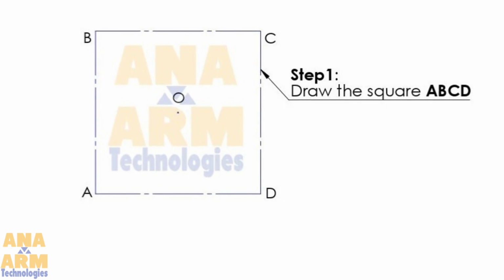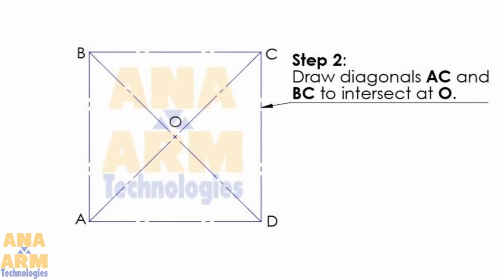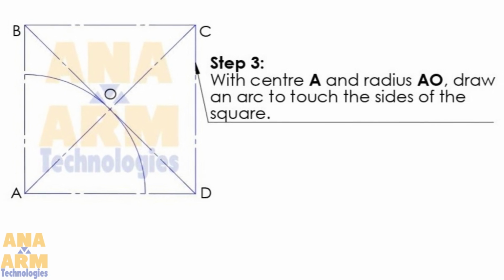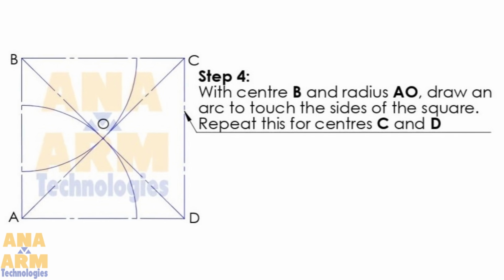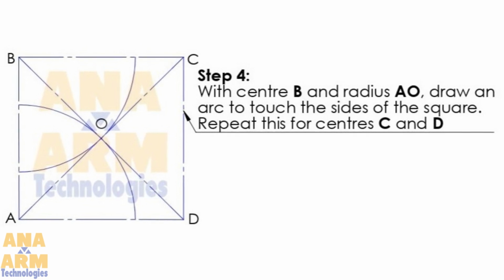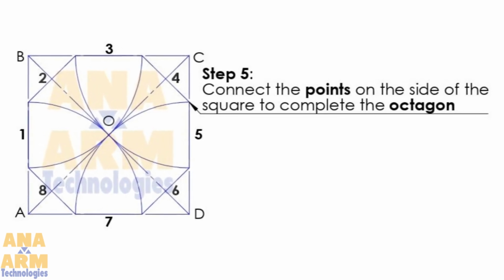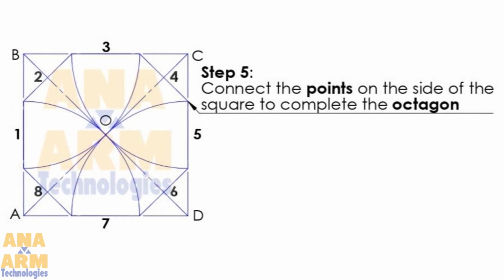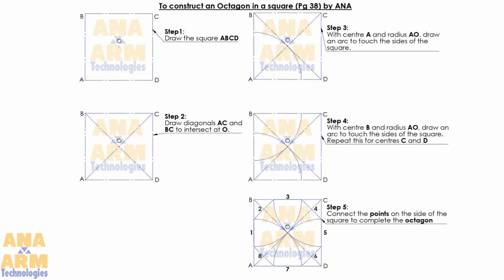Construction of an Octagon in a Square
Technical Drawing Online for Secondary Schools